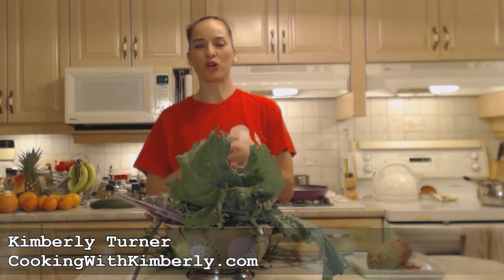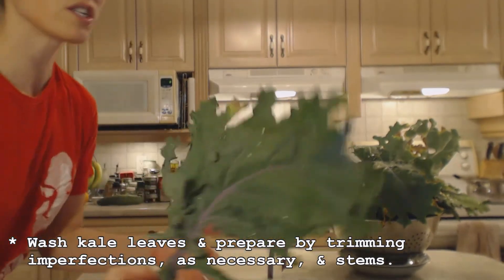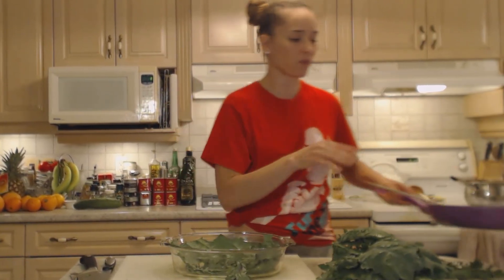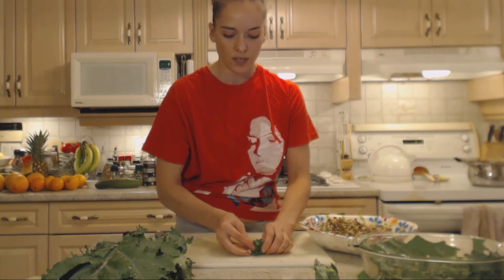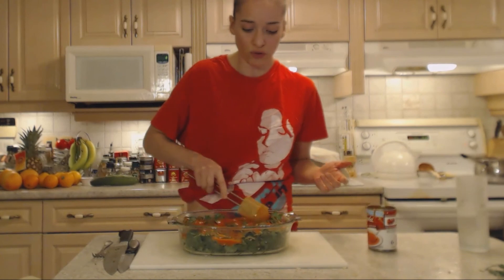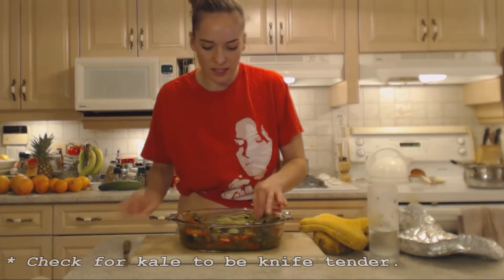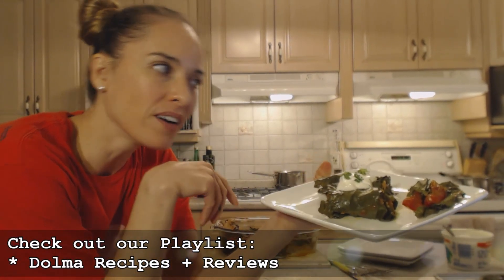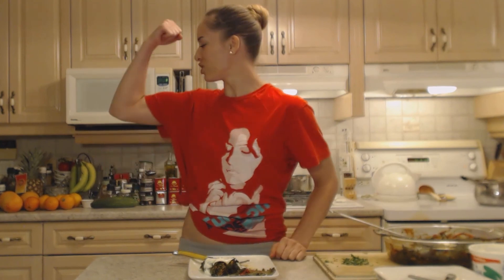How to Cook Southwest Kale Rolls with Rice & Beef: Cooking with Kimberly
shares with you How to Cook Southwest Kale Rolls with Rice & Beef!